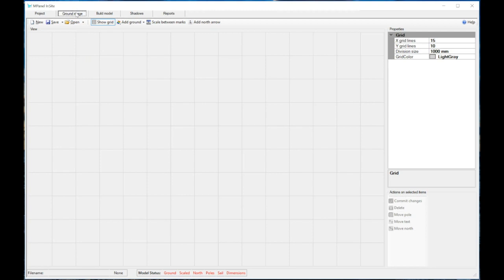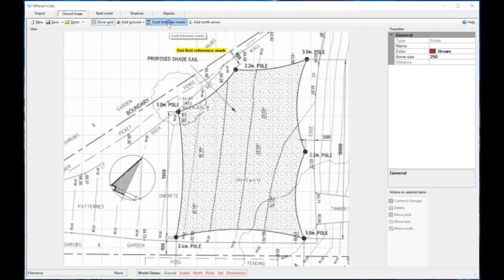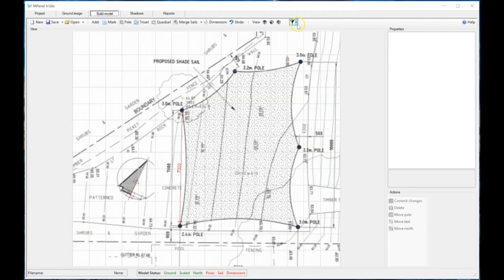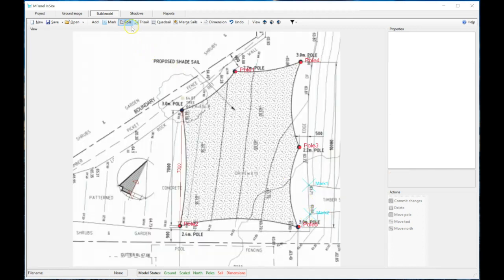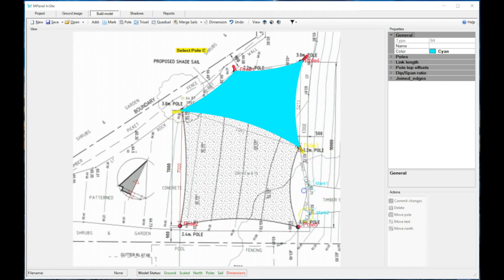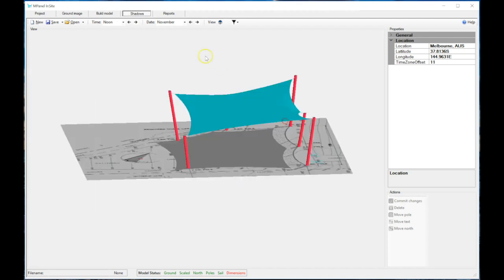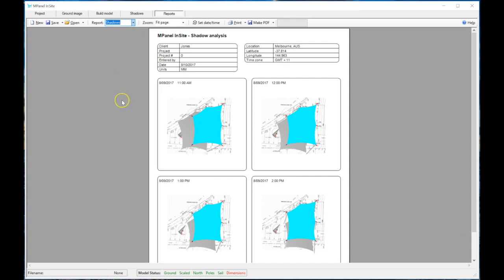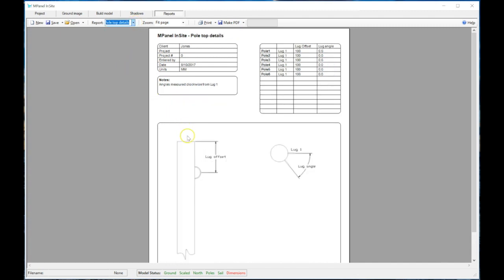Design a 6-Sided Sail onto an imported pdf drawing in MPI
This video is about building a 6-Sided Sail onto an imported pdf drawing supplied by a client using MPanel InSite